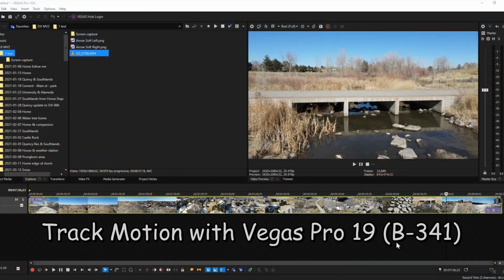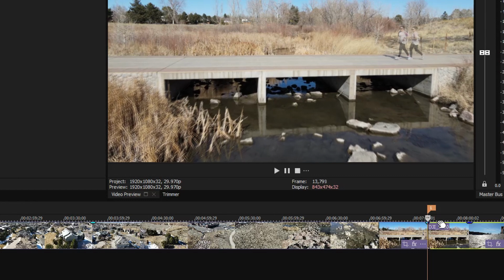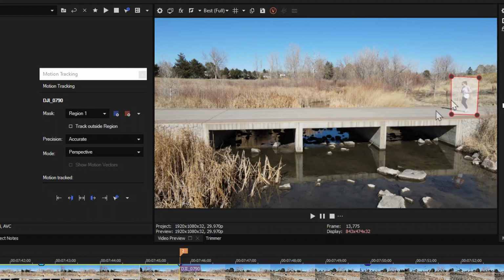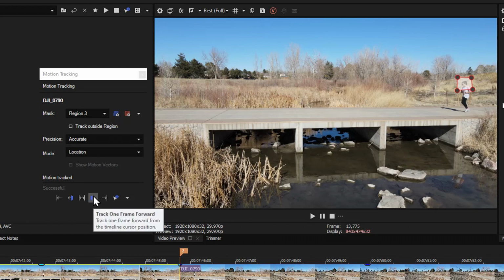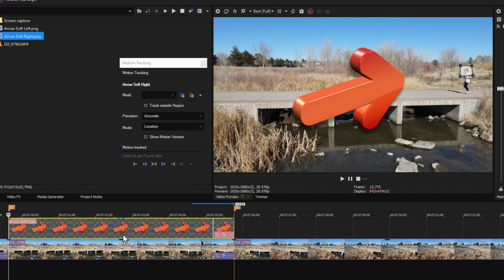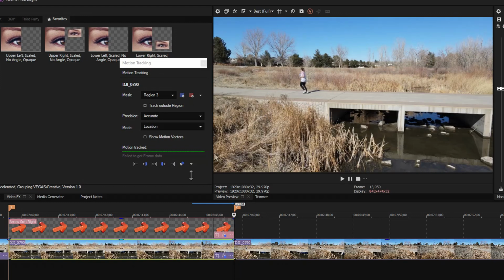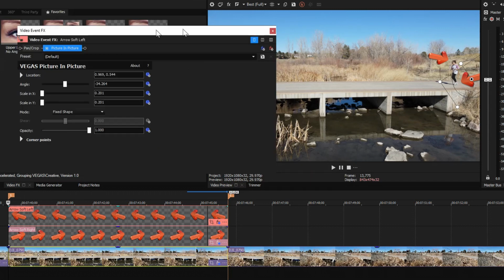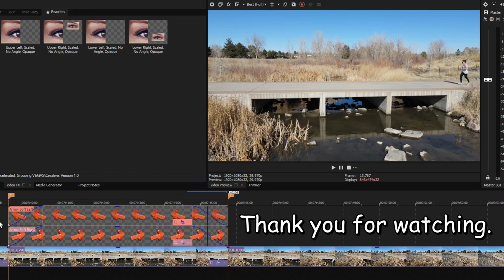Vegas Pro 19 Motion Tracking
Here’s an old guy’s version of how to do SIMPLE motion tracking in Vegas Pro 19.   I leave a LOT of stuff out here that you need to know or will learn on you own.   Don’t bother to bash me in the comments.   I already know this video will not win any awards, but maybe it will help someone that has a simple requirement for motion tracking, without the need to learn everything there is to know at this time.
BTW, not mentioned in the video, but SAVE OFTEN.   I had at least five crashes while making the video.  Hit Ctr+S as often as necessary as you are working.